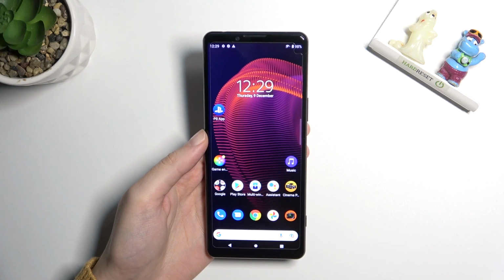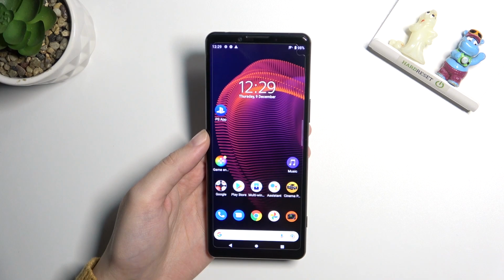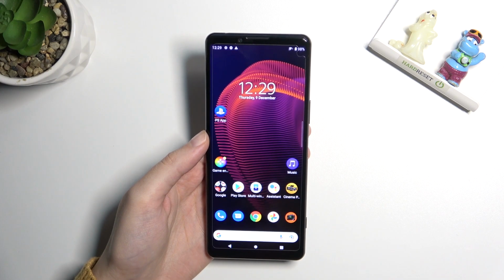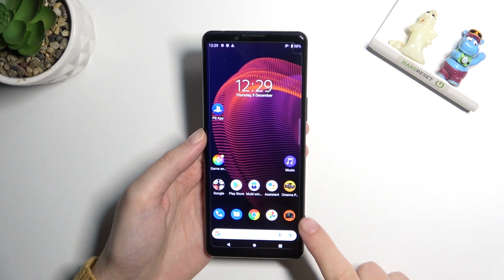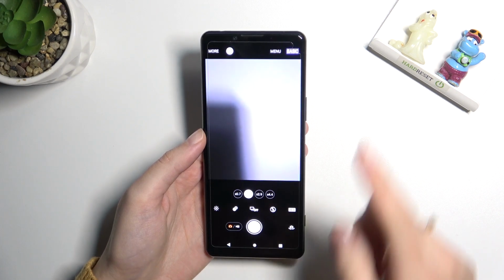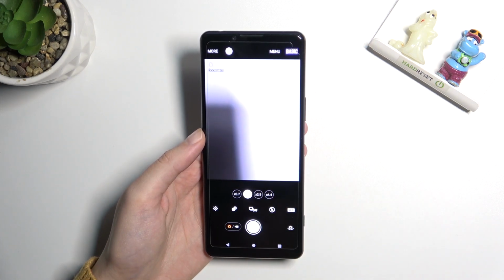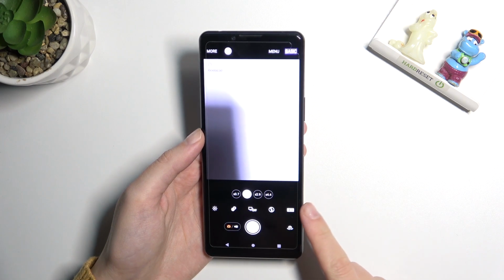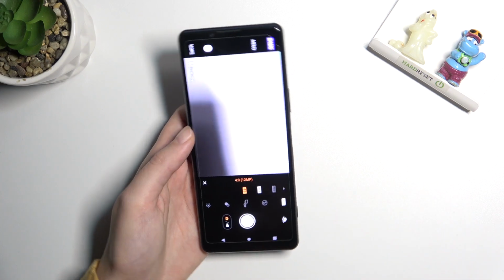How to Change Photo Aspect Ratio in Sony Xperia 5 III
Find out more about Sony Xperia 5 III:
Hi. In this movie, we would like to explain how to change the photo aspect ratio on your Sony Xperia 5 III. We will guide you to the basic camera mode and demonstrate how to find and select desired ratio for your pictures. If you want to know more about your Sony Xperia 5 III, visit our YouTube channel.

How to change the photo aspect ratio on Sony Xperia 5 III? How to open the basic camera mode in Sony Xperia 5 III? How to choose the picture size for Sony Xperia 5 III?